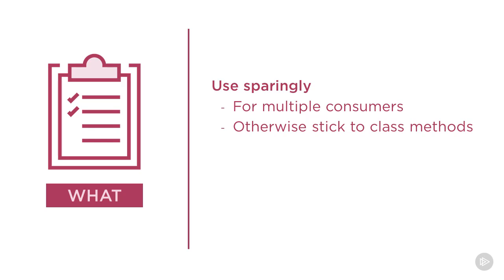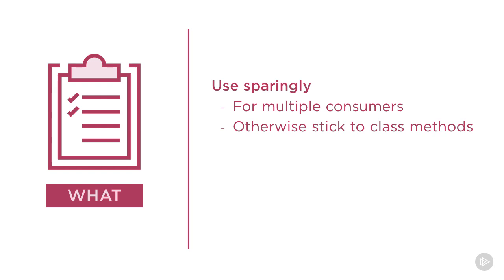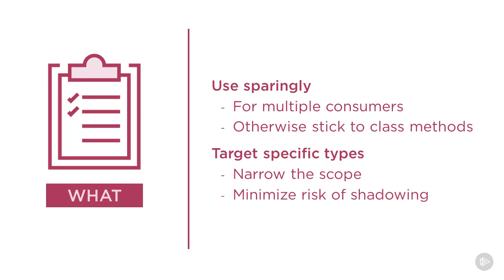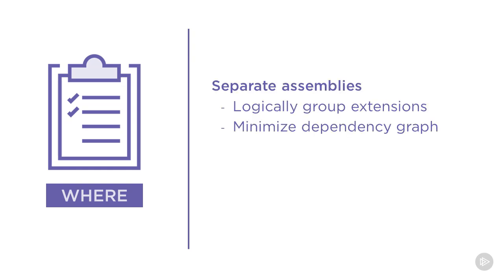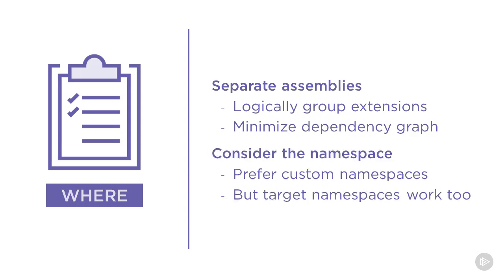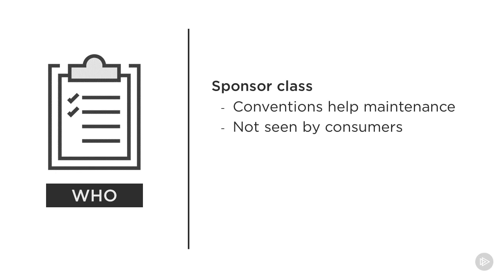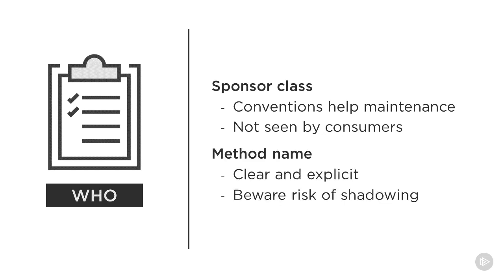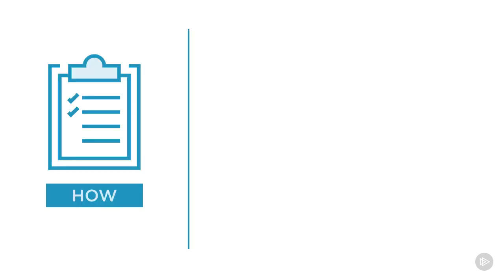01. Extension Method Best Practice Guidelines